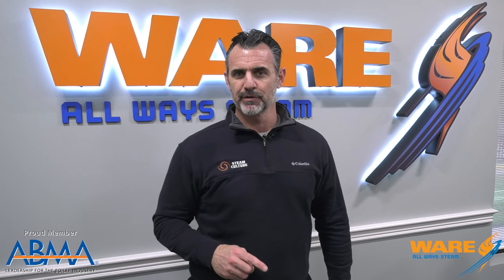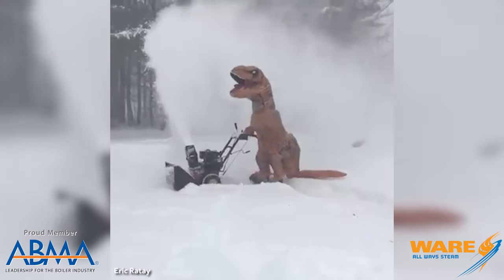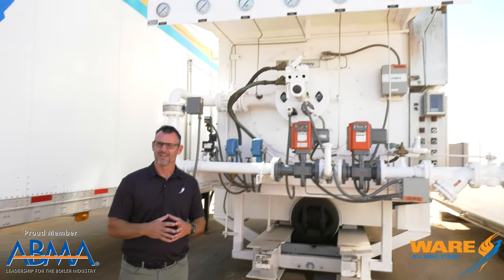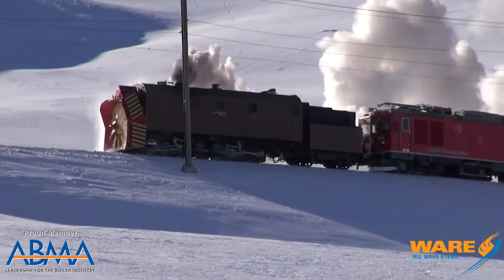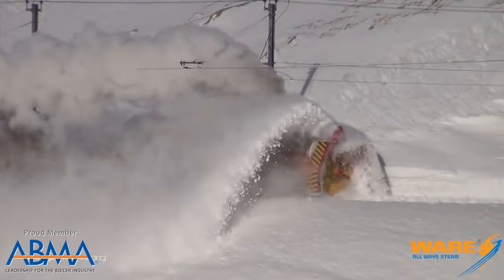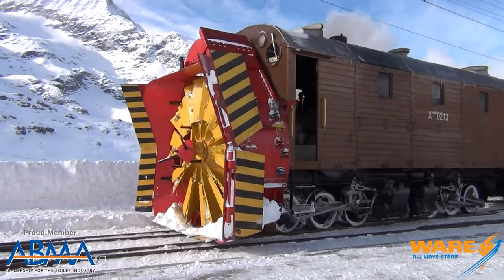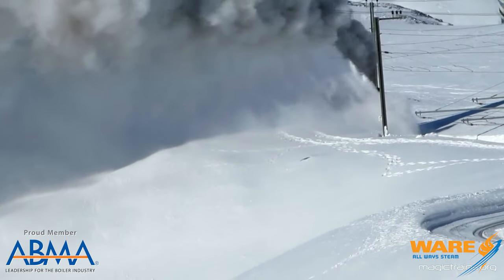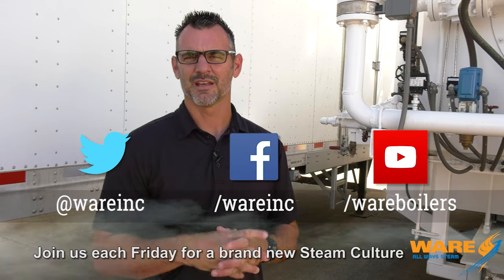The Steam Powered Snow Eating Train - Steam Culture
Steam has helped in many place and today Brent is going to talk about how steam helps remove snow off of railways.

When you have a large snowfall up in the mountains, some train routes can become impassable due to large banks of snow. Well a smart Candian Dentist decided he had an idea and the steam powered rotary snowplow was born. Watch as Brent talks about the design and what it was used for.

for some awesome footage of the RhB train. Please go check out the channel for some awesome footage of trains.

Key Terms:
Steam Powered Rotary Snow Plow
RhB
Steam Trains
Steam Education

We offer nationwide boiler rental. Get a quote within an hour!

4steamware.com - Purchase clever, steam industry themed t-shirts. All proceeds go to Kosair Charities.